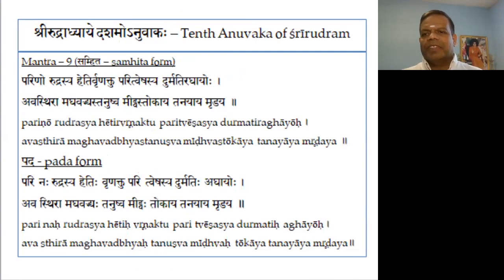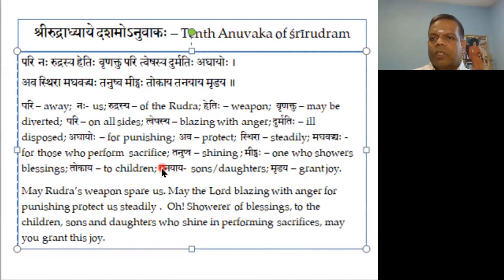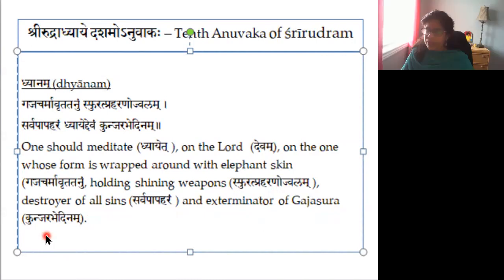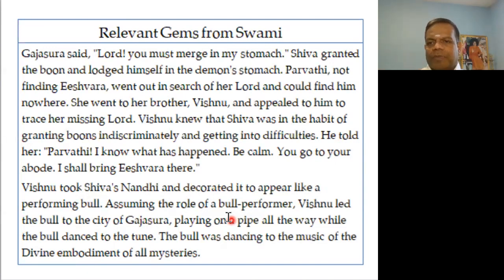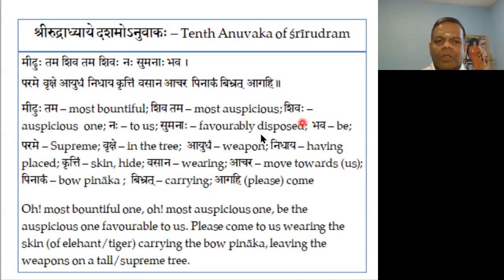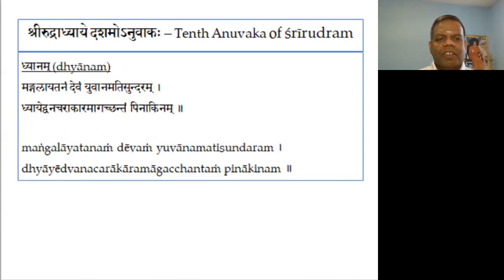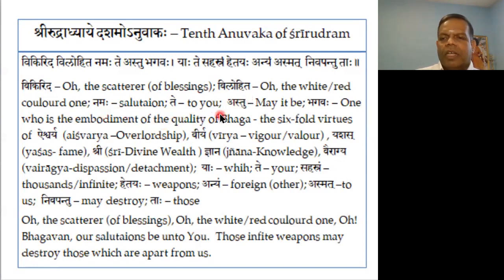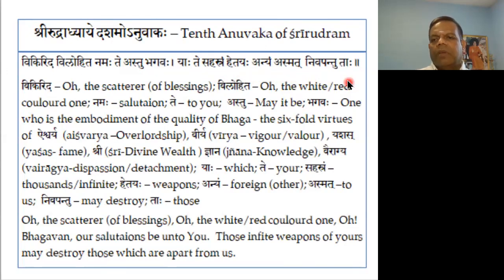Meaning of Sri Rudram with Sri Sathya Sai Baba's Teachings - 31/37